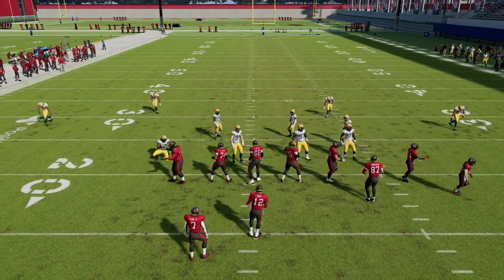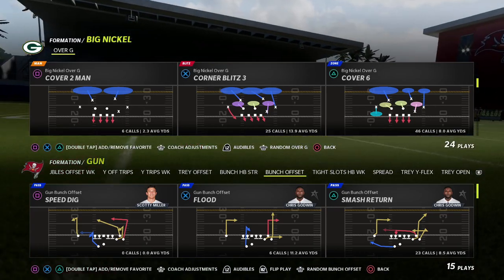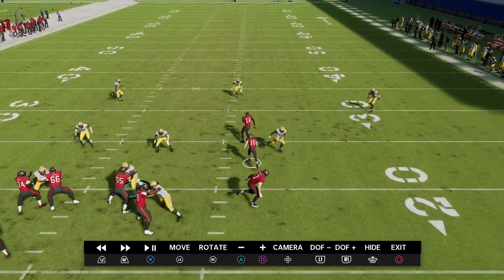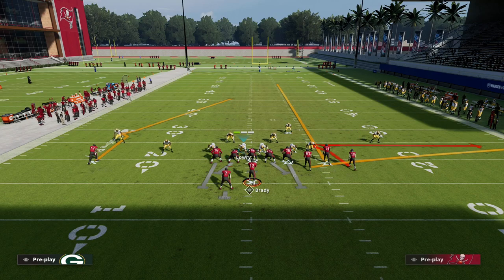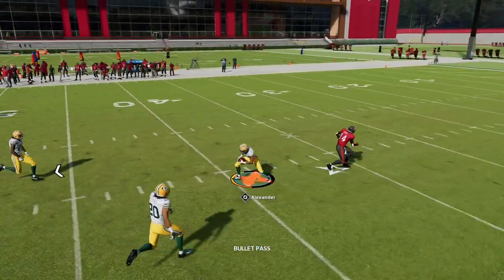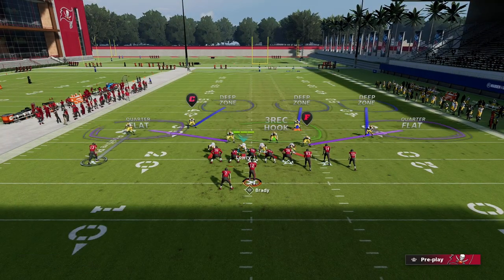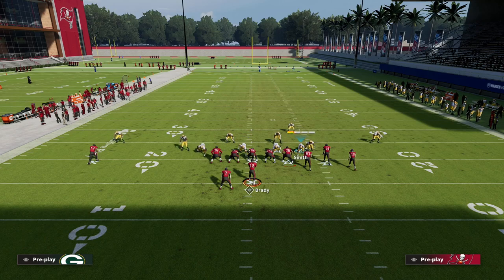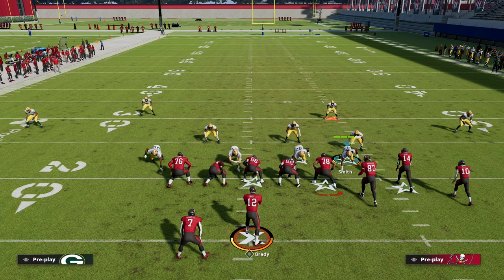This SIMPLE Secret Will *FIX* Your Match Defense Vs. Bunch| Madden 22 Tips